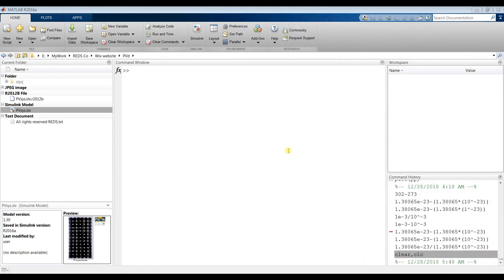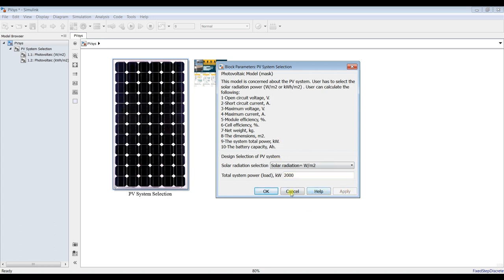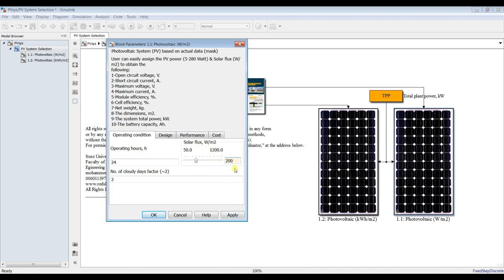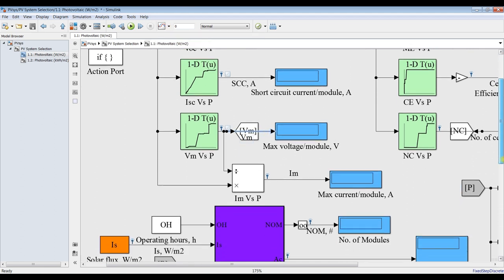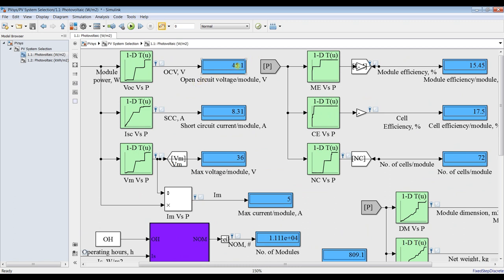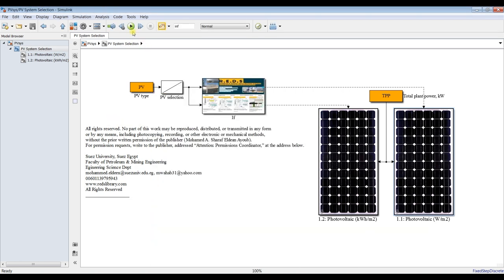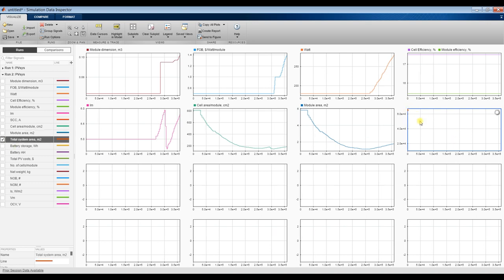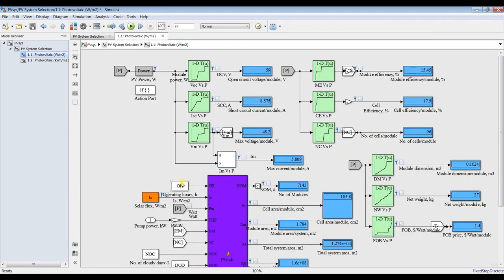Photovoltaic Design Model Matlab/Simulink Model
Try design your own business based on PV aspects. Download and control your PV selection before going to the market. User can easily assign the PV power (5-280 Watt) & Solar flux (W/m2 and /or kWh/m2) to obtain the following:

1-Open circuit voltage, V.
2-Short circuit current, A.
3-Maximum voltage, V.
4-Maximum current, A.
5-Module efficiency, %.
6-Cell efficiency, %.
7-Net weight, kg.
8-The dimensions, m2.
9-The system total power, kW.
10-The battery capacity, Ah.
User can assign the total load in order to calculate many important parameters such as total area, module area, costs, etc.